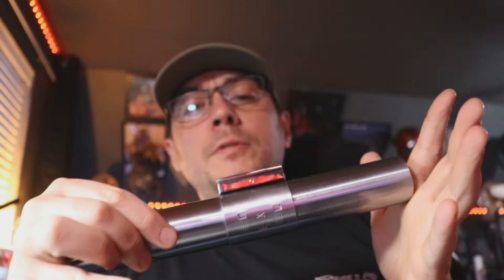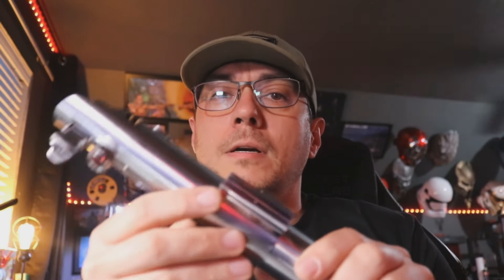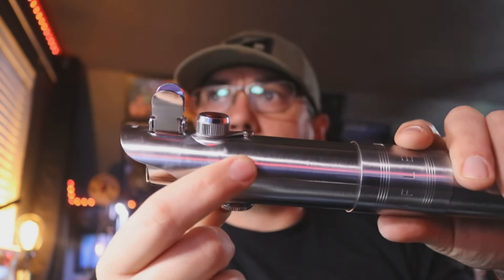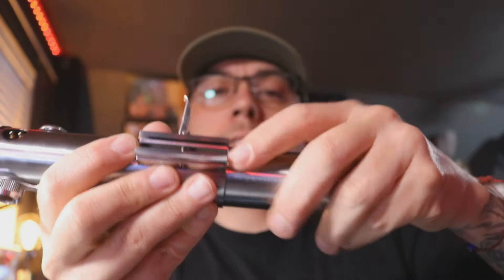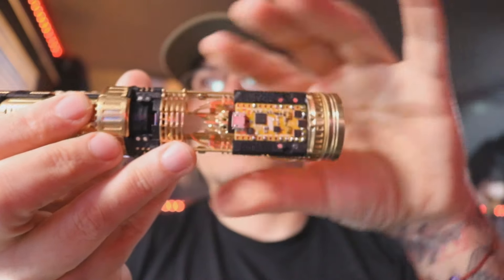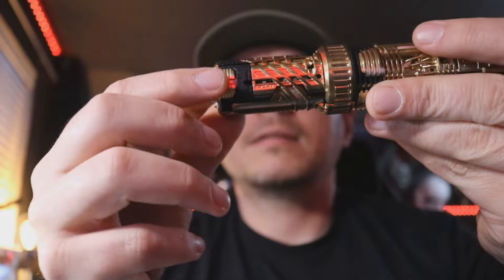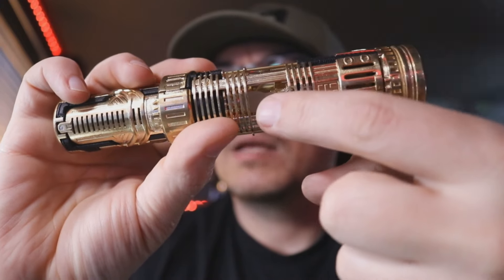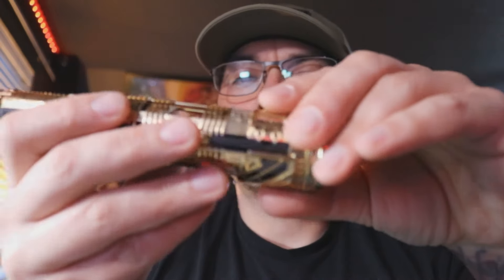Korbanth's 20 qty Luke Skywalker KR Graflexes with Goth Master Chassis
20 KR Sabers Graflexes installed with Goth Master Chassis and Proffie v3's